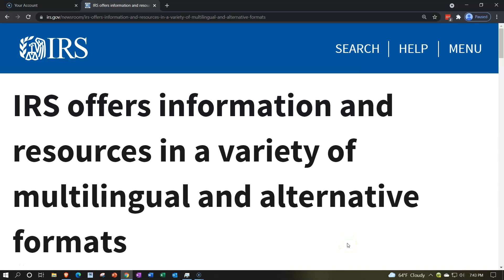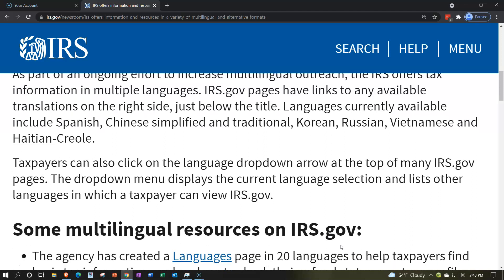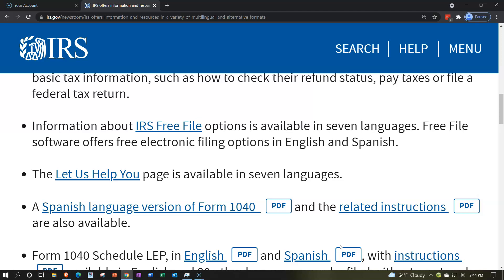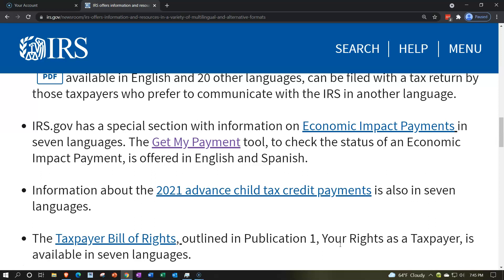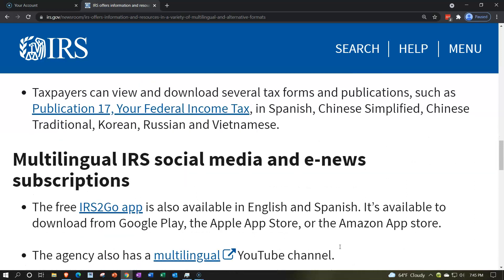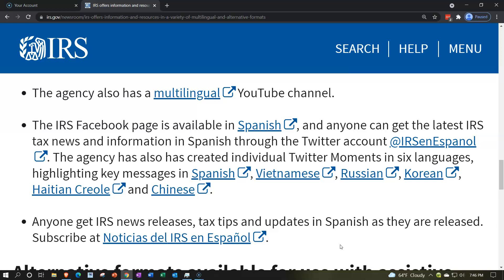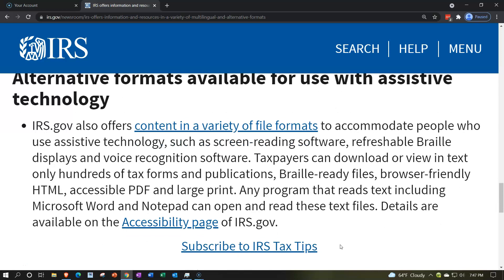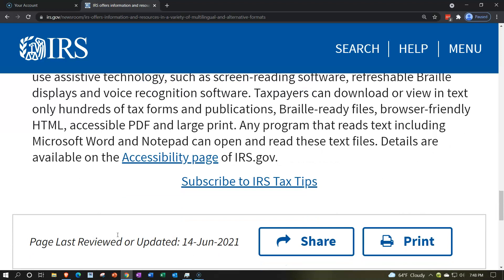COVID Tax Tip - IRS offers information and resources in a variety of multilingual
COVID Tax Tip
IRS offers information and resources in a variety of multilingual and alternative formats
As part of an ongoing effort to increase multilingual outreach, the IRS offers tax information in multiple languages. IRS.gov pages have links to any available translations on the right side, just below the title. Languages currently available include Spanish, Chinese simplified and traditional, Korean, Russian, Vietnamese and Haitian-Creole.

Taxpayers can also click on the language dropdown arrow at the top of many IRS.gov pages. The dropdown menu displays the current language selection and lists other languages in which a taxpayer can view IRS.gov.

Some multilingual resources on IRS.gov:
The agency has created a Languages page in 20 languages to help taxpayers find basic tax information, such as how to check their refund status, pay taxes or file a federal tax return.

Information about IRS Free File options is available in seven languages. Free File software offers free electronic filing options in English and Spanish.

The Let Us Help You page is available in seven languages.

A Spanish language version of Form 1040  PDF and the related instructions PDF  are also available.

Form 1040 Schedule LEP, in English PDF and Spanish PDF, with instructions PDF available in English and 20 other languages, can be filed with a tax return by those taxpayers who prefer to communicate with the IRS in another language.

IRS.gov has a special section with information on Economic Impact Payments in seven languages. The Get My Payment tool, to check the status of an Economic Impact Payment, is offered in English and Spanish.

Information about the 2021 advance child tax credit payments is also in seven languages.

The Taxpayer Bill of Rights, outlined in Publication 1, Your Rights as a Taxpayer, is available in seven languages.

Taxpayers can view and download several tax forms and publications, such as Publication 17, Your Federal Income Tax, in Spanish, Chinese Simplified, Chinese Traditional, Korean, Russian and Vietnamese.
Multilingual IRS social media and e-news subscriptions
The free IRS2Go app is also available in English and Spanish. It’s available to download from Google Play, the Apple App Store, or the Amazon App store.

The agency also has a multilingual YouTube channel.

The IRS Facebook page is available in Spanish, and anyone can get the latest IRS tax news and information in Spanish through the Twitter account @IRSenEspanol. The agency has also has created individual Twitter Moments in six languages, highlighting key messages in Spanish, Vietnamese, Russian, Korean, Haitian Creole and Chinese.

Anyone get IRS news releases, tax tips and updates in Spanish as they are released.
Alternative formats available for use with assistive technology
IRS.gov also offers content in a variety of file formats to accommodate people who use assistive technology, such as screen-reading software, refreshable Braille displays and voice recognition software. Taxpayers can download or view in text only hundreds of tax forms and publications, Braille-ready files, browser-friendly HTML, accessible PDF and large print. Any program that reads text including Microsoft Word and Notepad can open and read these text files. Details are available on the Accessibility page of IRS.gov.